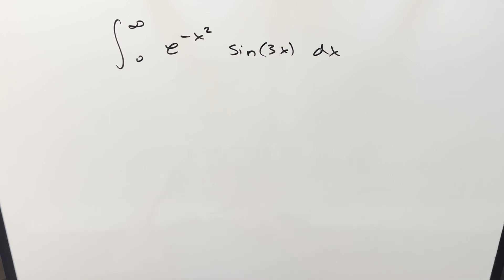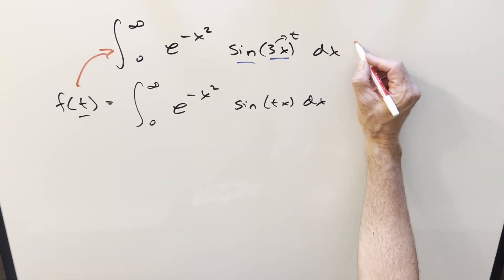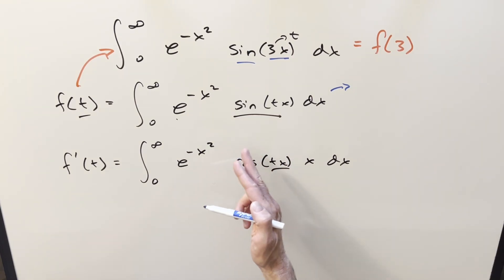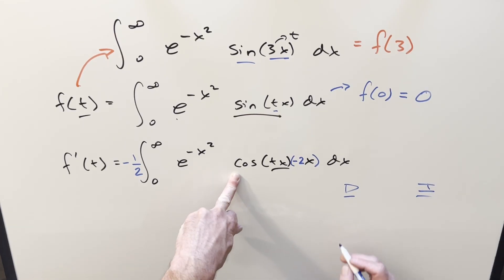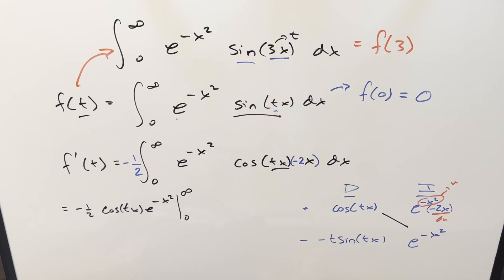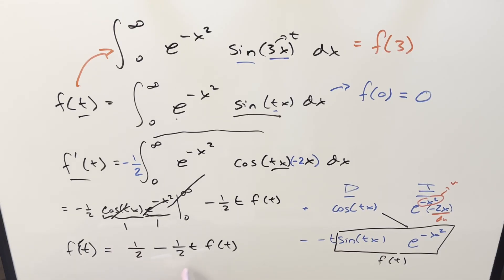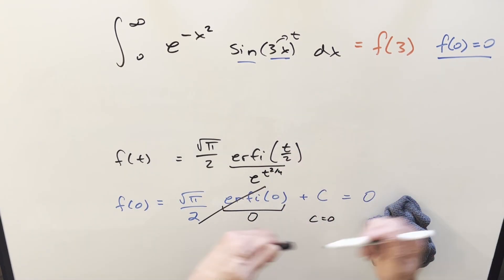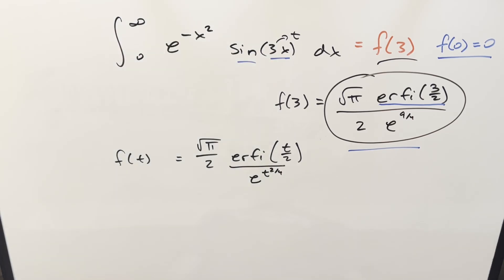It's a wild journey of integration